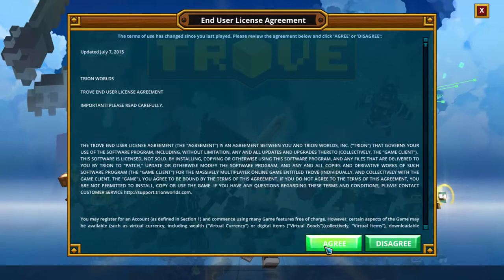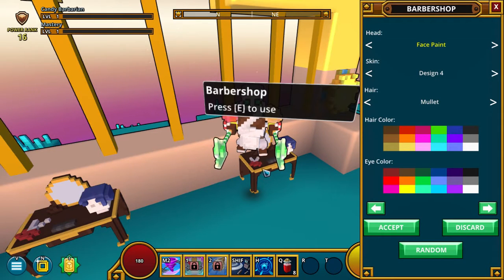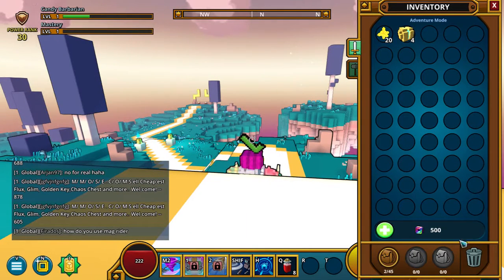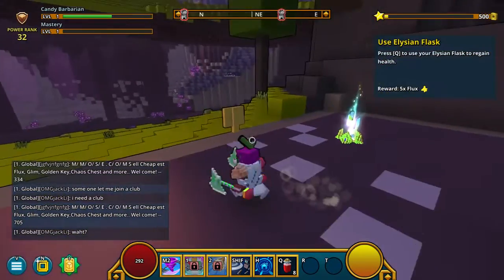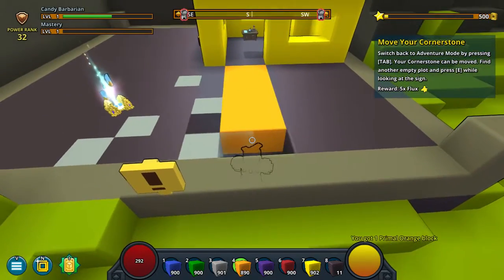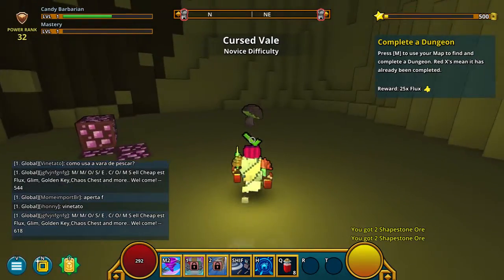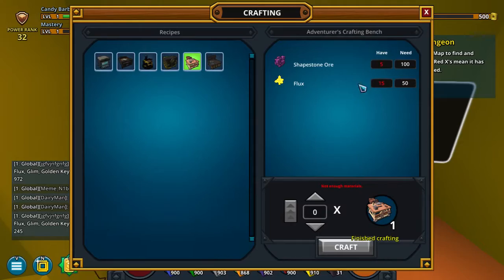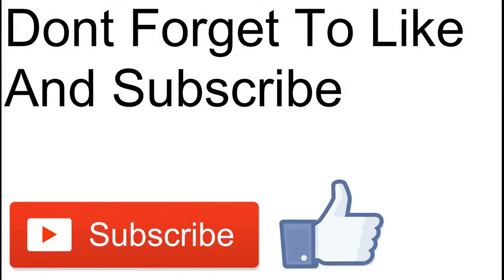Double Day #1 | Trove | Exploring And Adventuring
Today we are playing a game called Trove. Thank you MathewGaming284 for suggesting this game!